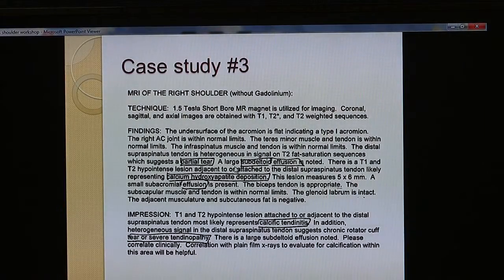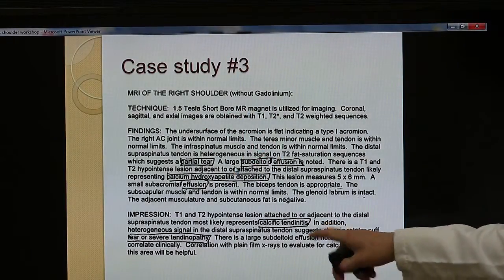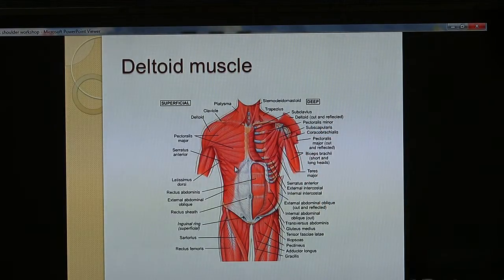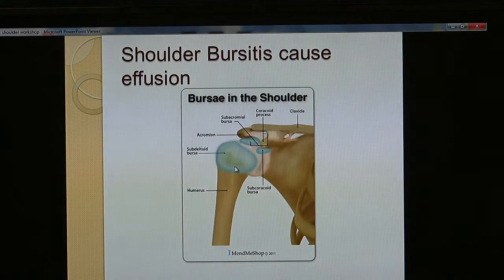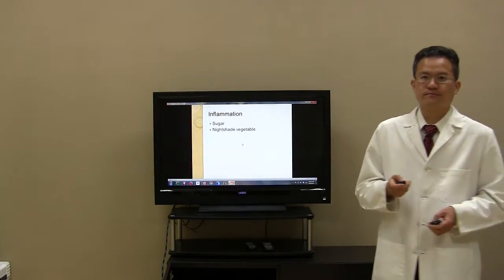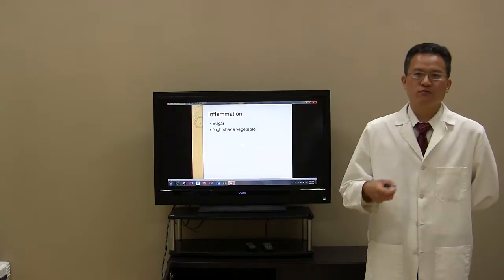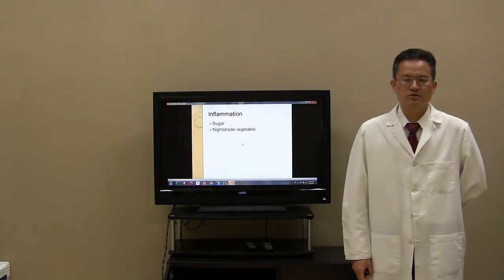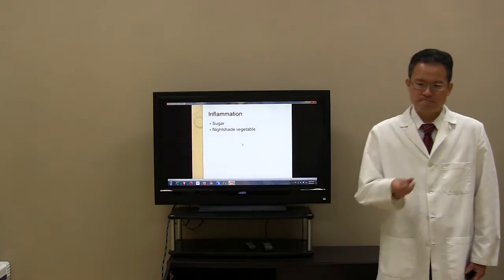Eliminating Shoulder Pain (2/11)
Dr. James Lin incorporates western medical studies with eastern medical studies to care for people with shoulder pain.